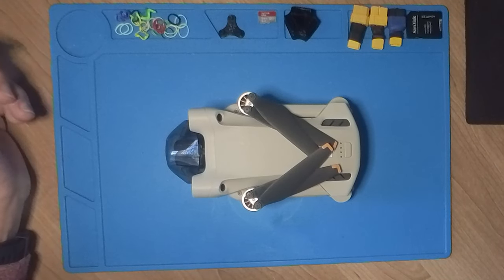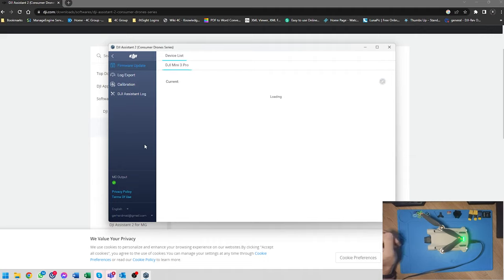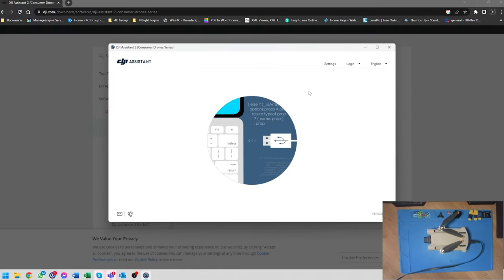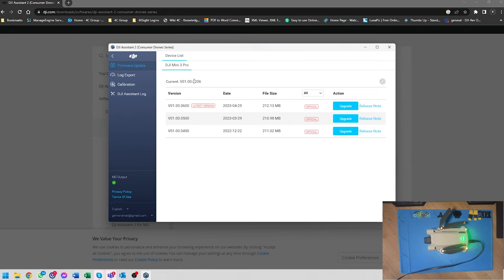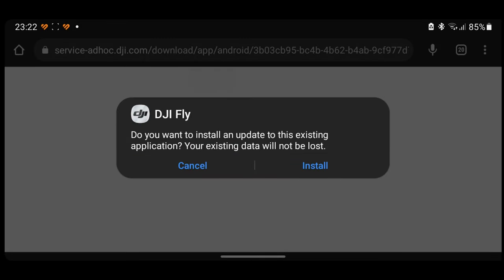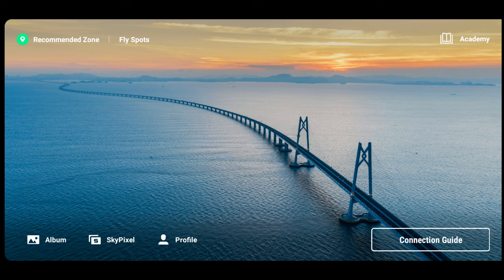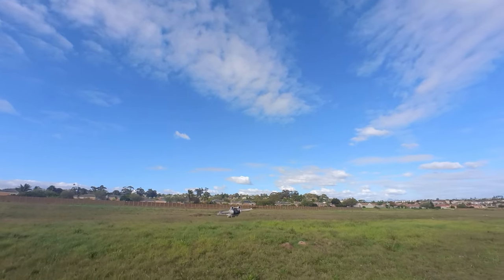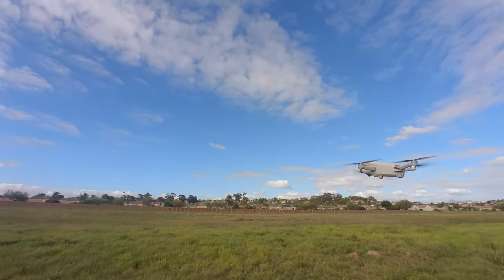Complete DJI Goggles 2/Integra Mini 3 Pro and Mavic 3 Series Guide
Finally, we can use the Goggles 2 with the Mini 3 Pro and Mavic 3, Mavic 3 Cine, Mavic 3 Classic and even the Mavic 3 Pro!

Get your items here:
DJI Goggles 2
DJI Goggles Integra
DJI Mavic 3 Pro
DJI Mavic 3 Flymore
DJI Mavic 3 Classic
DJI Mini 3 Pro Flymore
DJI Avata Proview Flymore Combo
DJI Avata Explorer Combo

╠╗║╚╝║║╠╗║╚╣║║║║║═╣ I Really Appreciate Your Support!